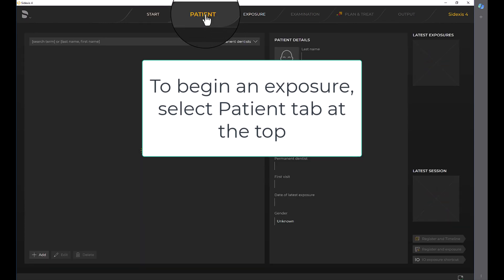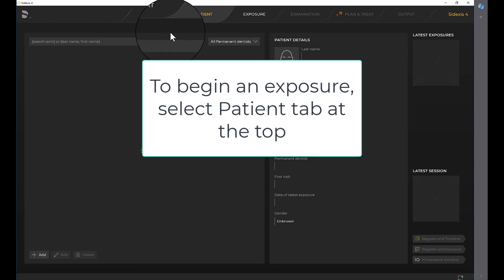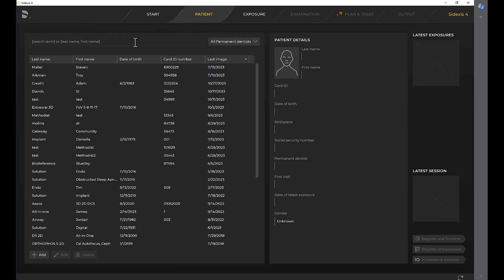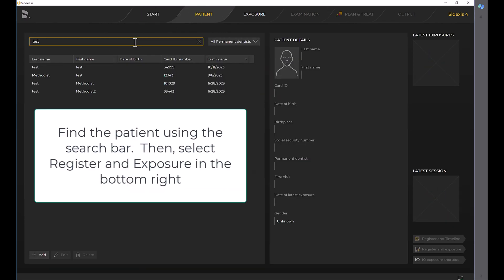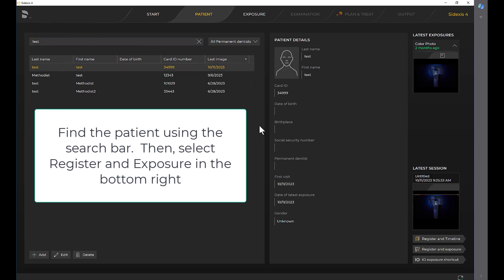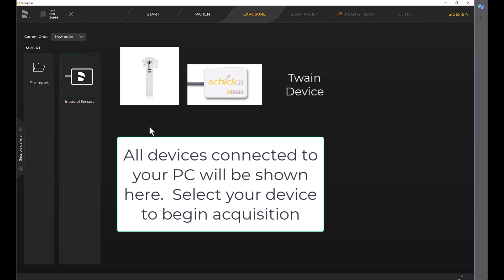Imaging Training Session 3: Sidexis 4 – Starting an Exposure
Sidexis 4 - Starting an Exposure